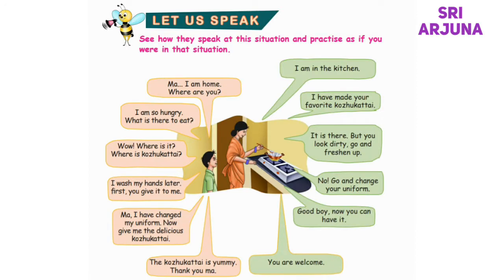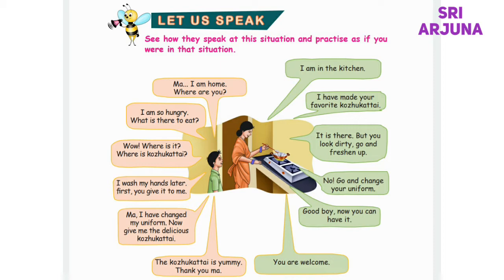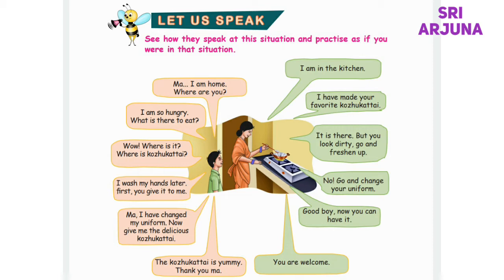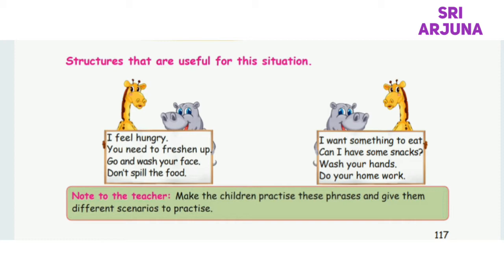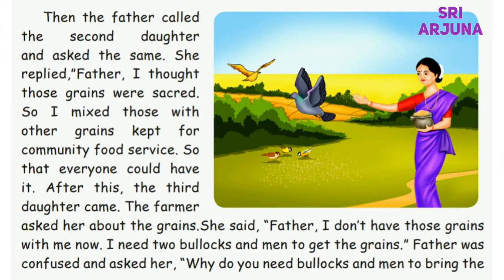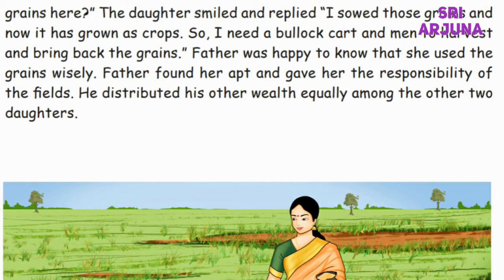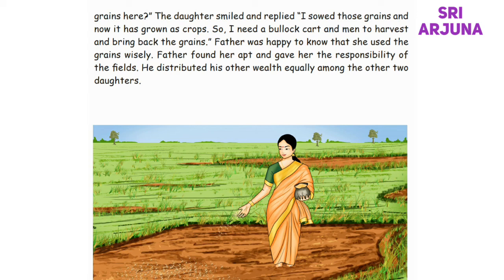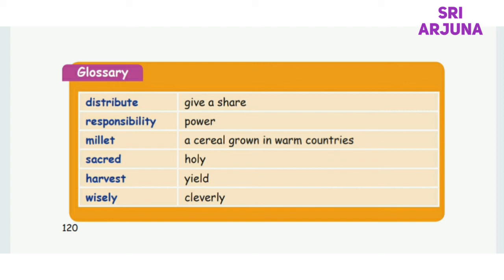5th standard English 1st term | Lesson 2 Let us speak & Let us Read | learn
Explain the lesson 2, Let us speak & Let us Read.